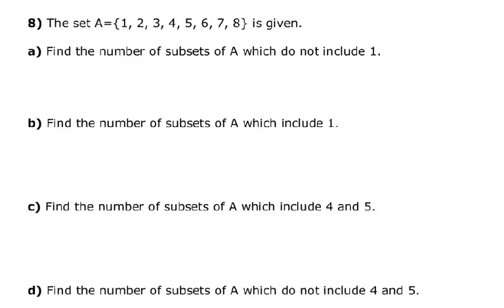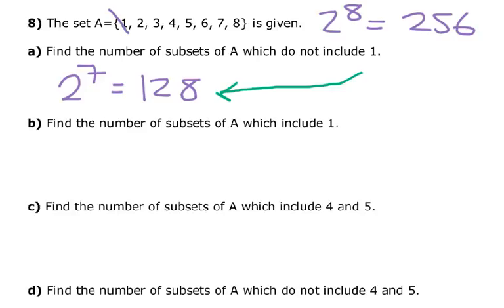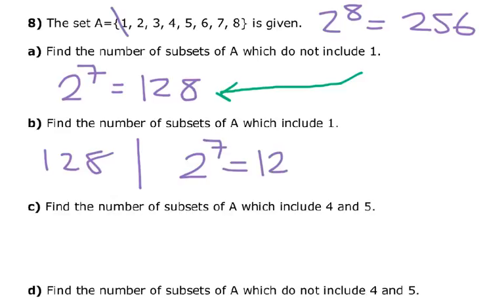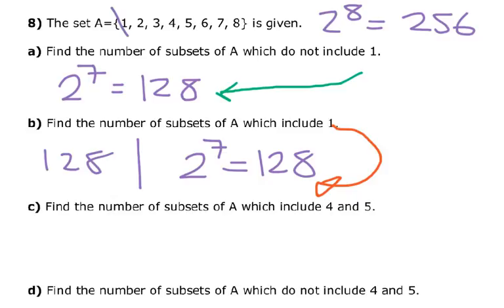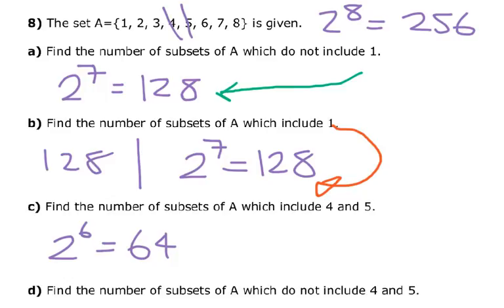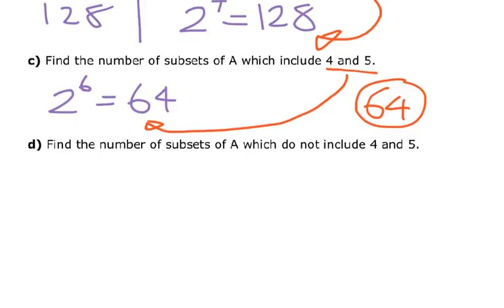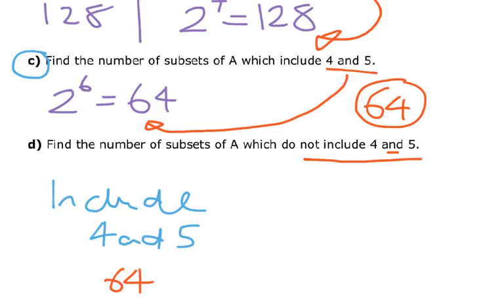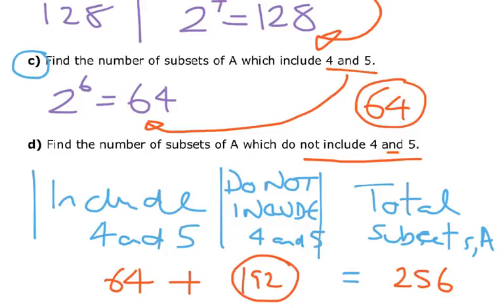Sets: CE3 Q8a-d